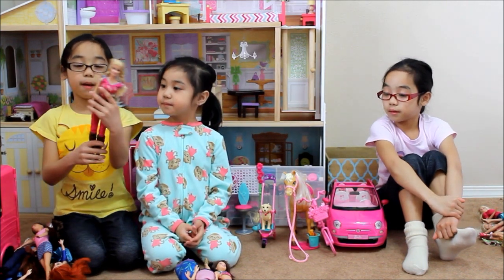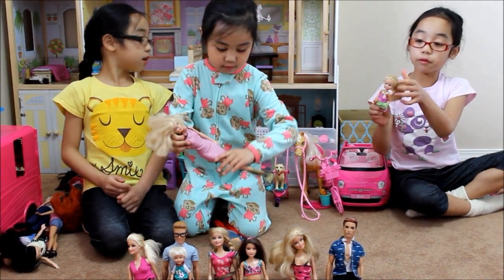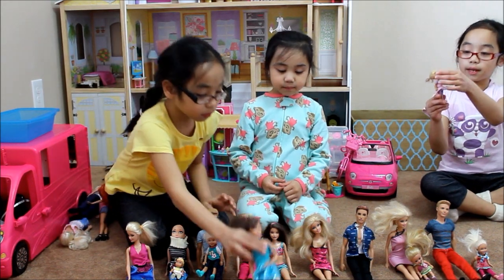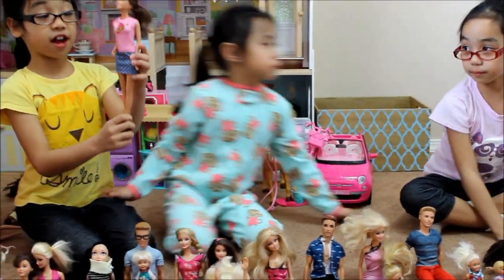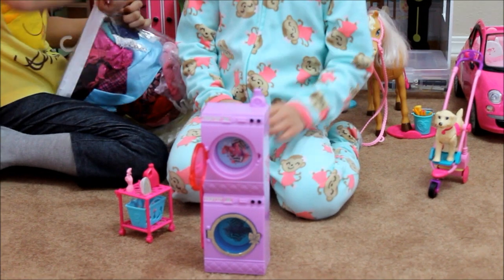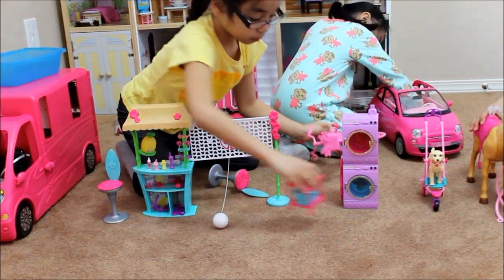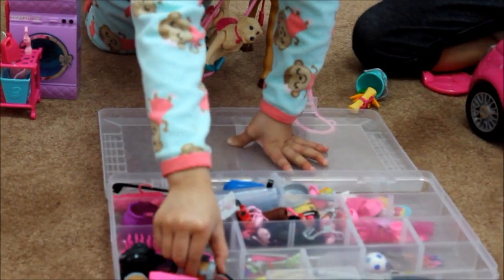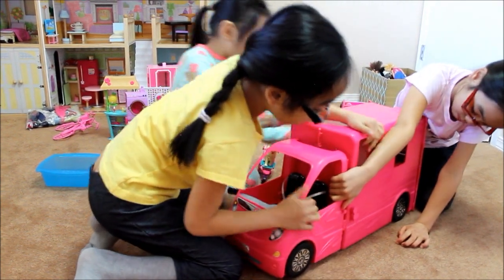Barbie Dolls and Accessories Collection..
Here you go guys! Enjoy the video! Thank you guys again for supporting us. We truly appreciate all your nice comments! Give us  THUMBS UP if you like this video..